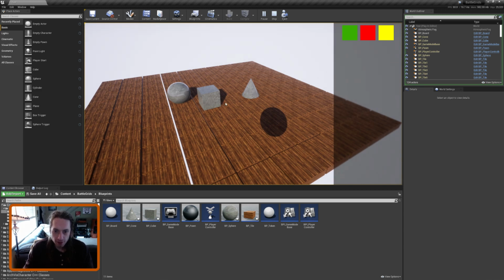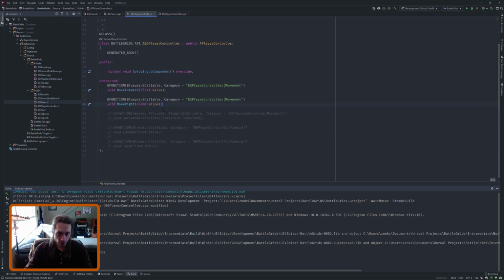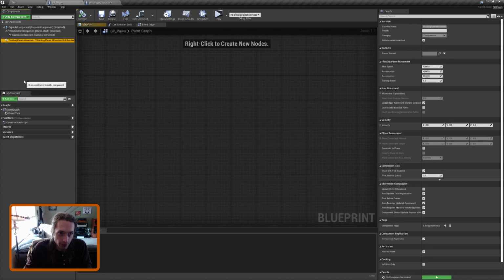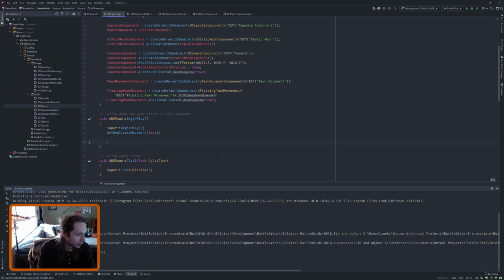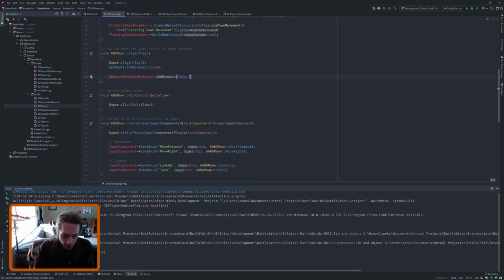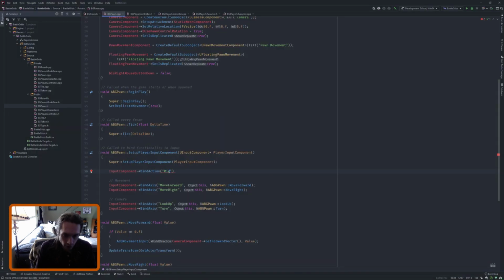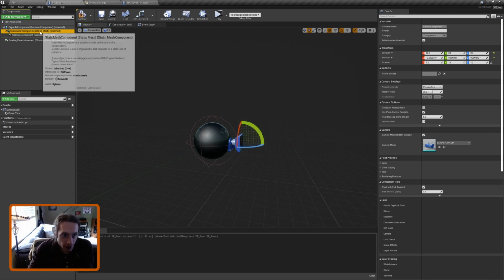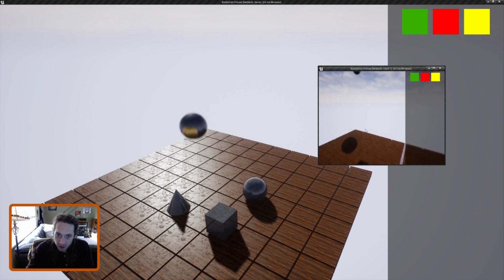Deep End Dev: C++ and Unreal | BattleGrids | Episode 2 "Fully Networked Floating Balls"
This is a quick 2 hr video where I fix the networking issue I was having with Unreal's Pawn movement not replicating to the server and clients.

By the end of this video the floating eyeball pawn is networked properly (w/ rotation too).

Next, we'll be heading into work on the board and piece movement being server-side calls as well.